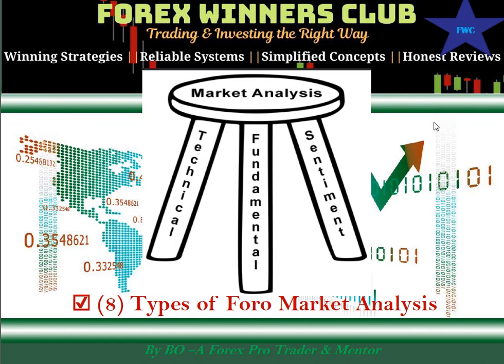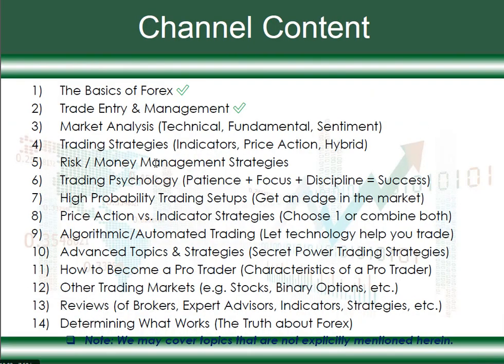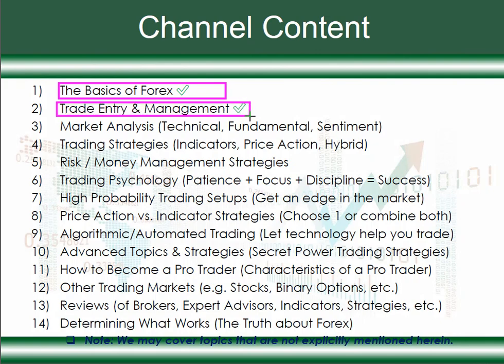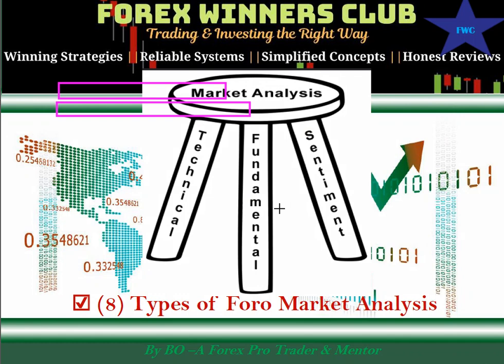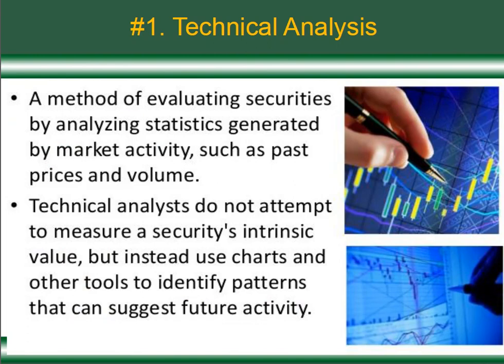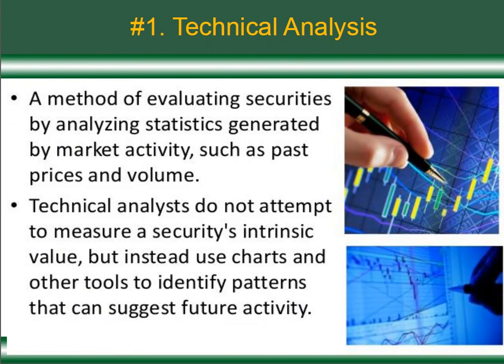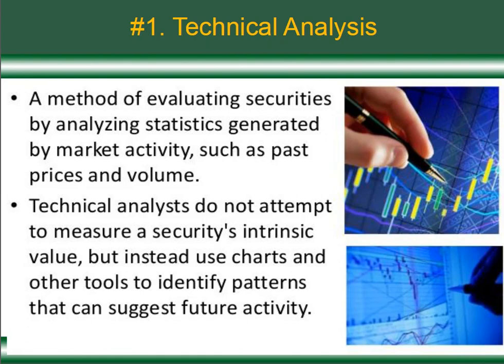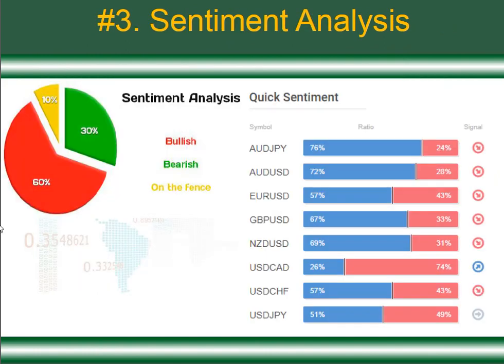Types of Forex Market Analysis (Technical, Fundamental, and Sentiment Analysis)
This video breaks down Forex Market Analysis into its three types: ☑️
1) Technical Analysis ✅
2) Fundamental Analysis ✅
3) Sentiment Analysis ✅